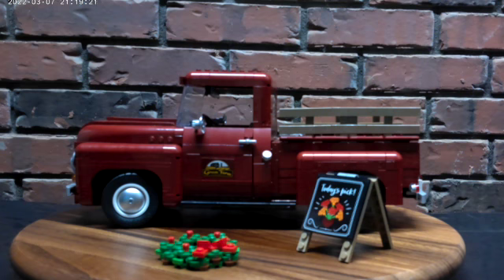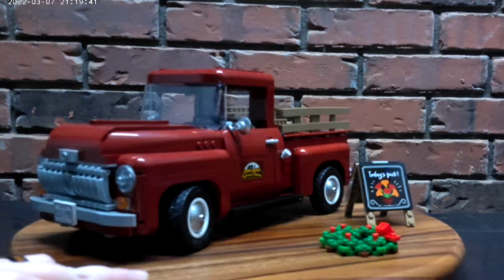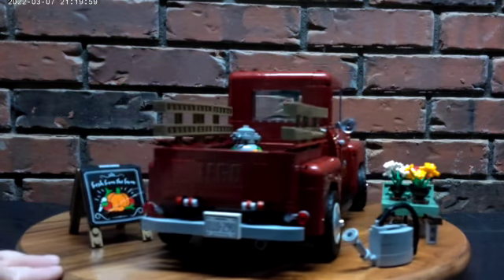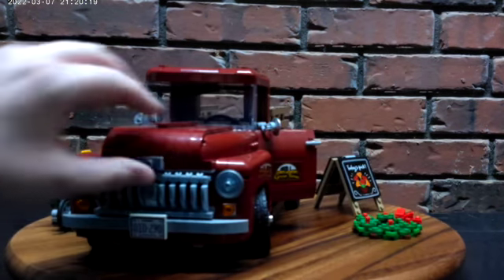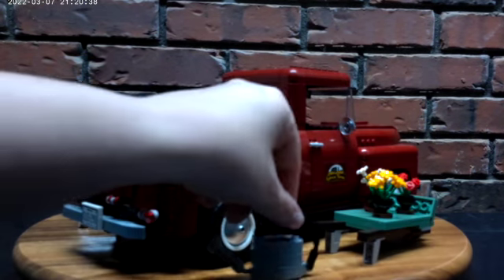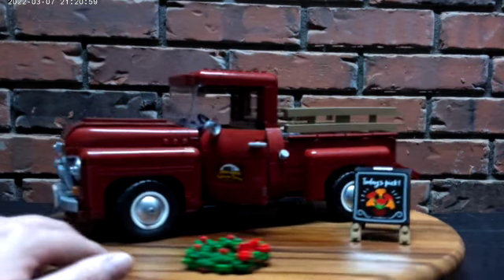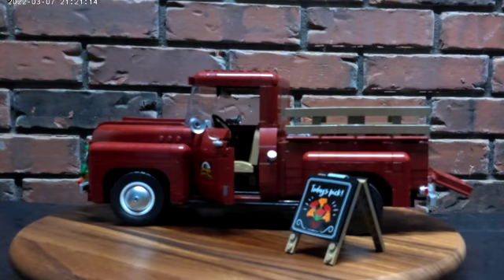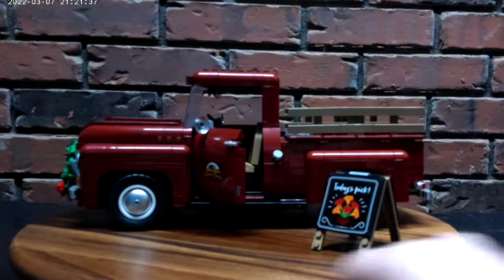LEGO creator pickup truck review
In this video, I review the LEGO creator pickup truck.